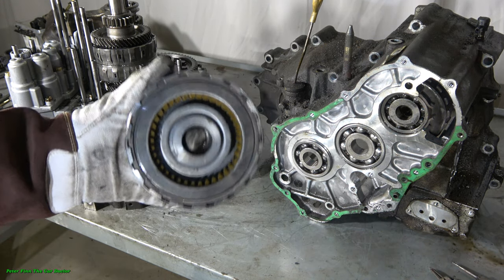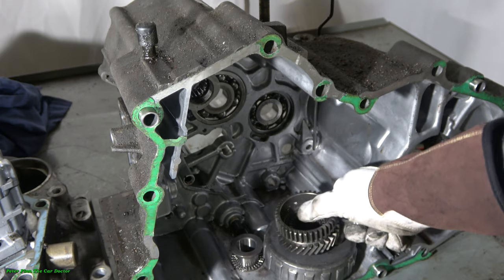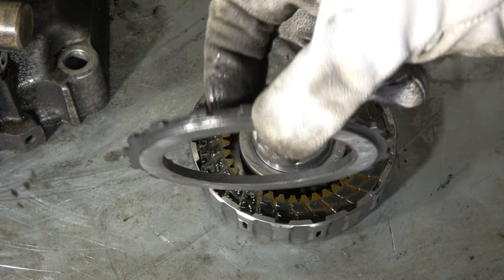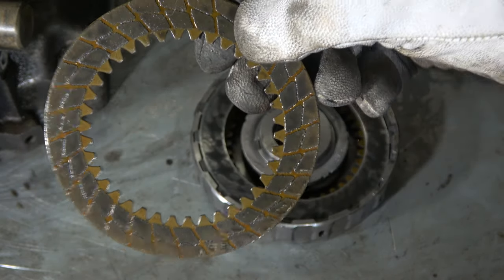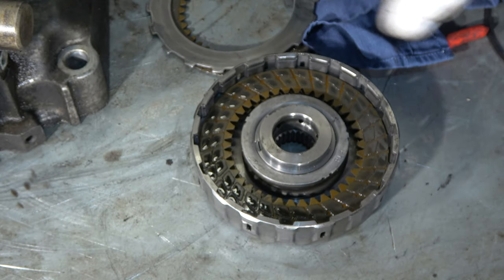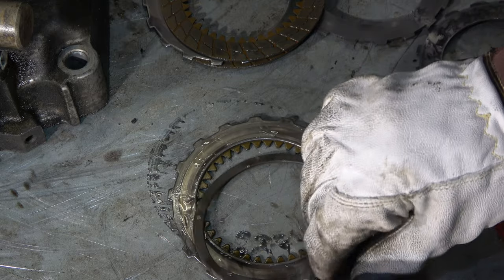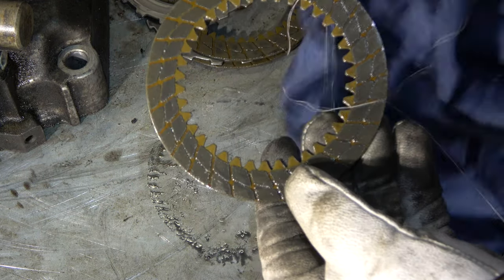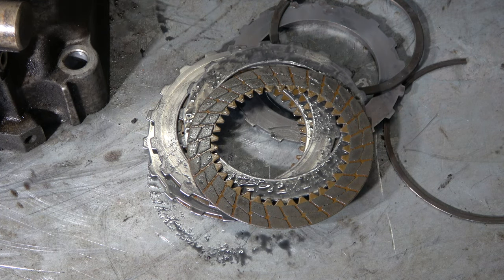How to replace Clutch plates Honda Civic automatic transmission. Years 2000 to 2022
Cómo reemplazar discos de embrague Honda Civic transmisión automática. Años 2000 a 2022